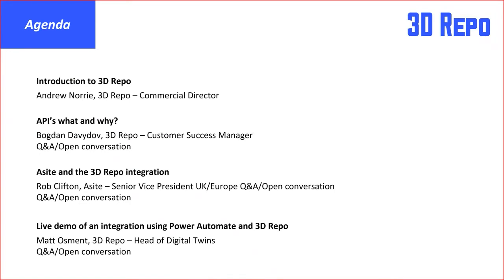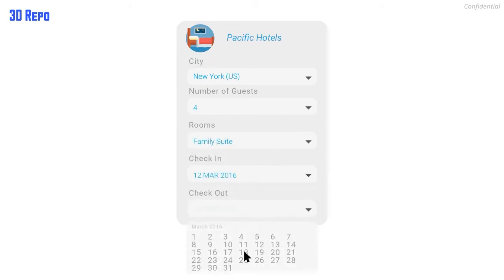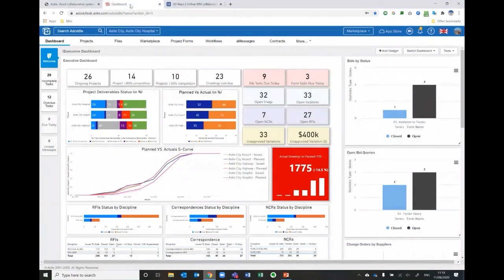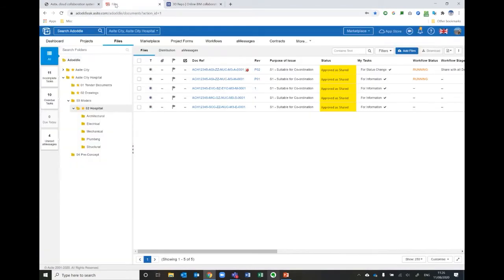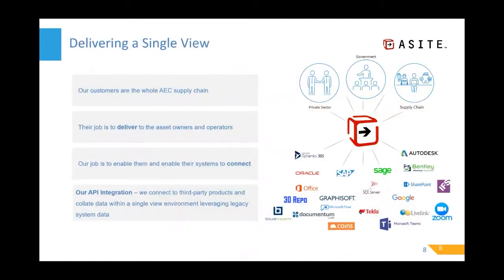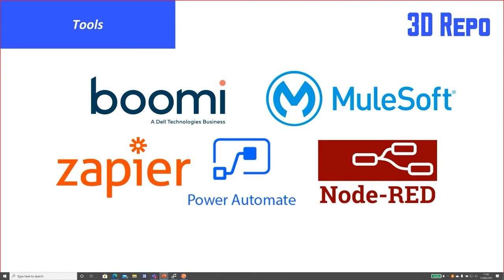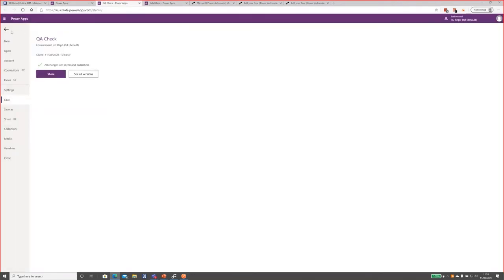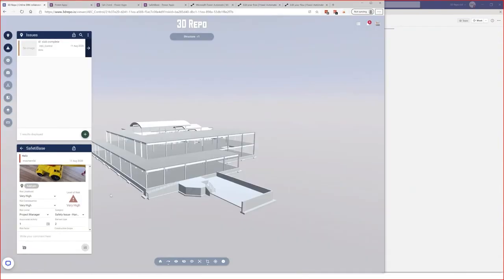Webinar: 3D Repo for Custom Integration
In this webinar, we'll talk about 3D models as a commodity and how 3D Repo can help push and pull data from these models in unique ways. We've got Rob Clifton from Asite talking about an integration that pushes models from your CDE directly into 3D Repo. No more downloading files, trying to get the right software installed and losing track of revisions. A single click takes you right to the model in the browser.
Bogdan Davydov and Matthew Osment will be exploring what APIs mean to the Construction Professional; Why you don't need to be an IT expert to take advantage of them, and some of the tools you can use to get started.
The construction industry has often been criticised for its slow uptake of technology. However, newly available technologies such as Building Information Modelling (BIM) have brought real change to the industry and massively improved collaboration. The industry has started to see a digital transformation, with some of the construction industries most forward-thinking clients becoming more digitised and relying more heavily on technology.
However, new challenges in data exchange, file compatibility, and vendor lock-in are stifling productivity and collaboration amongst stakeholders using different software applications.
A recent position paper by the European Construction Industry Federation (FIEC) earlier this year raised concerns about the potential exploitation of relationships between construction software providers and their users. Tier 2 contractors and smaller companies, for example, are finding themselves with no choice but to use the software determined by the main contractor or client – or risk being left behind – read more
The AEC industry has begun to demand better solutions that promote collaboration and enable all members to freely exchange data across different applications and platforms – not a one-size-fits-all approach.
3D Repo was created to enable the construction industry to work better together and to create better buildings with a fully open-source and highly compatible digital construction platform. 3D Repo’s open API allows access and interaction with the wealth of data stored on 3D Repo’s servers, with an ever-expanding list of integrations with some of the industry’s top tech innovators.

Chapters:

0:00 Intro to 3D Repo
4:07 API's what and why?
15:00 3D Repo and Asite: Streamlined BIM file management
43:32 Building custom solutions with 3D Repo

Guest speakers
• Rob Clifton - Senior Vice President UK/Europe at Asite
• Matthew Osment – Head of Digital Twins and Product Manager at 3D Repo
• Bogdan Davydov – Customer Success Manager at 3D Repo

Host
• Andrew Norrie – Commercial Director at 3D Repo